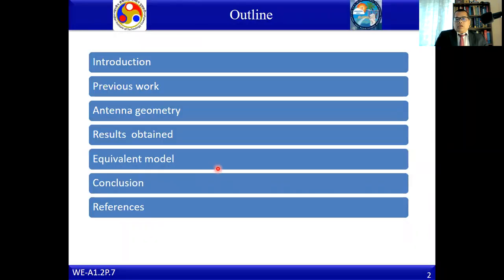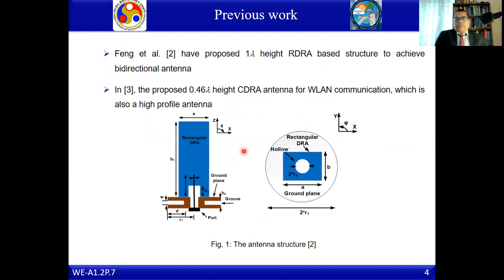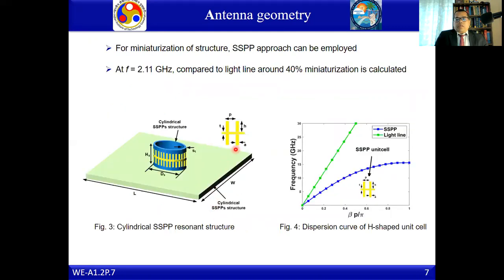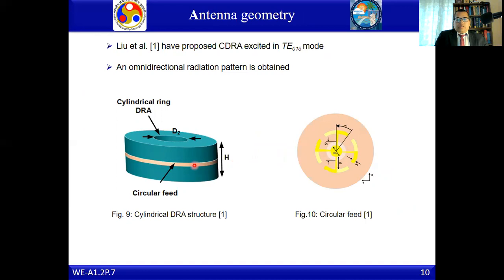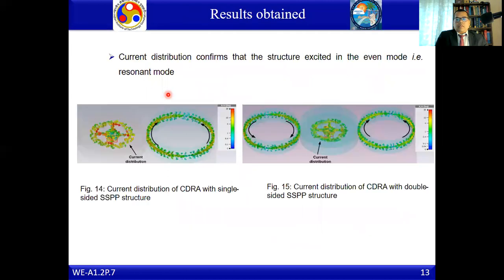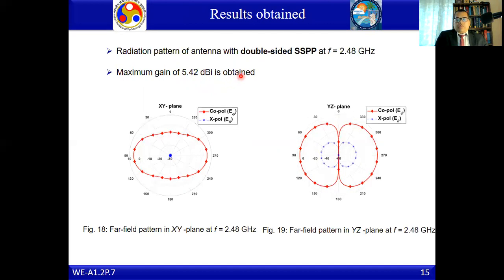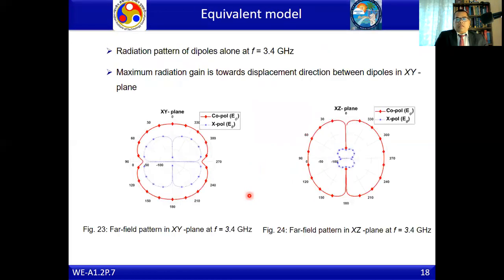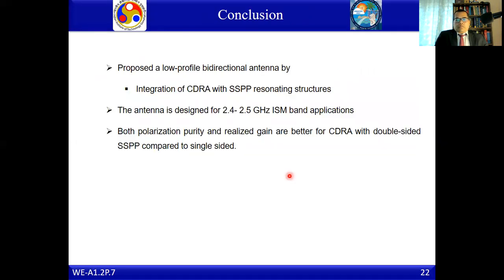IEEE APS/URSI 2021 A Bidirectional pattern DRA Employing Cylindrical Spoof Surface Plasmon Polariton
IEEE International Symposium on Antennas and Propagation and USNC-URSI Radio Science Meeting (APS/URSI), Singapore, Dec. 2021.